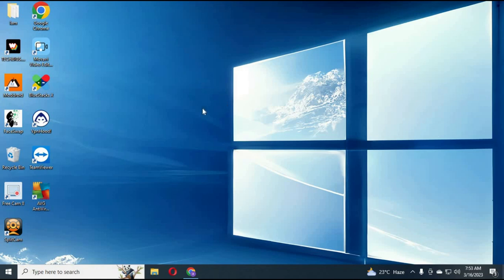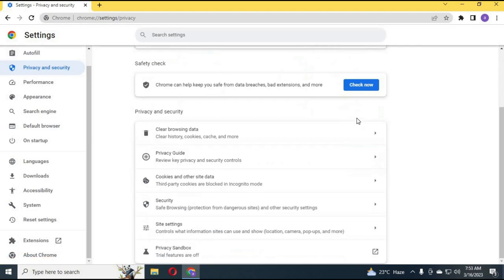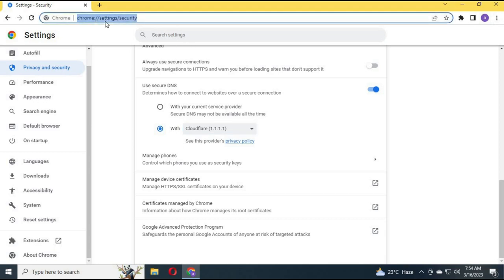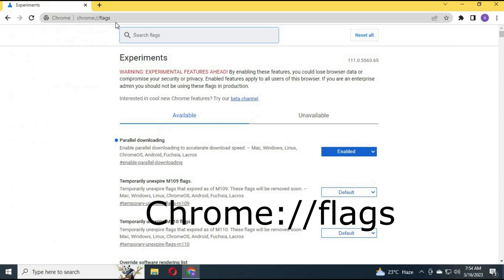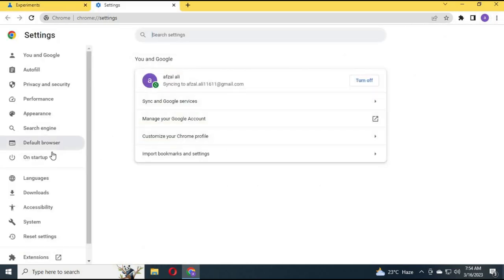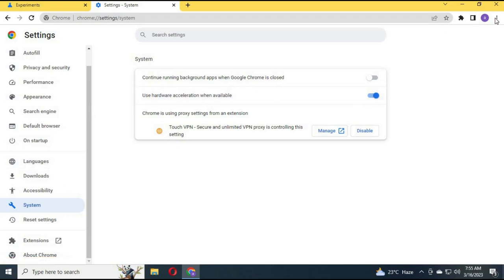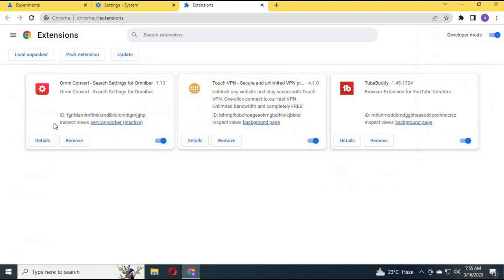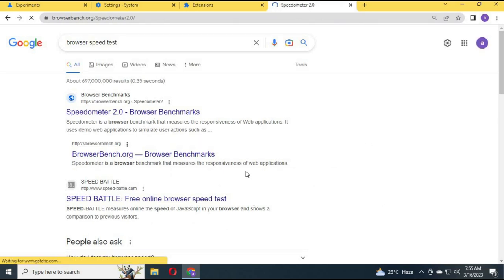Google Chrome Settings for Faster Browsing And Downloading Speed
Google chrome settings for getting downloading speed and browsing speed faster